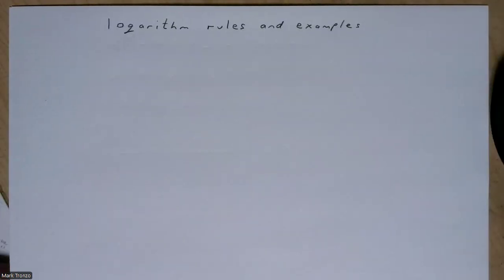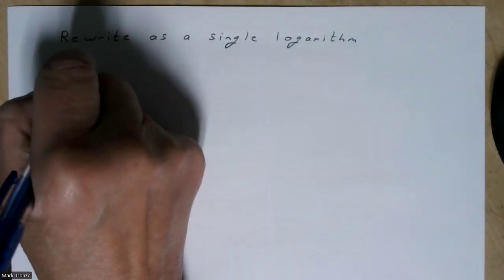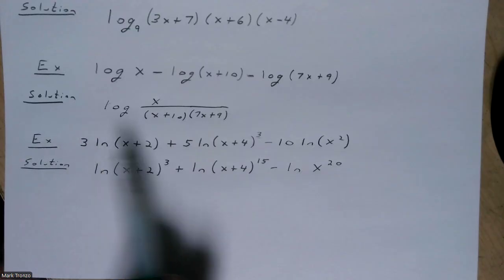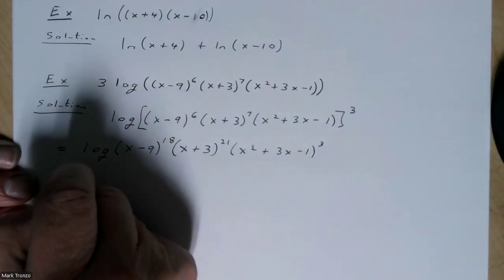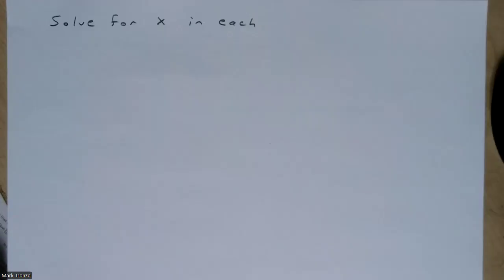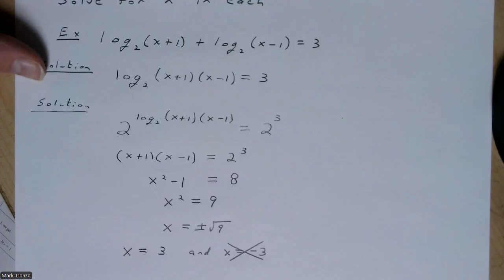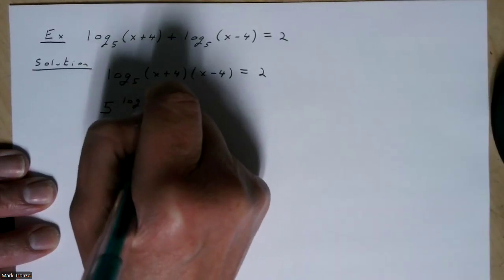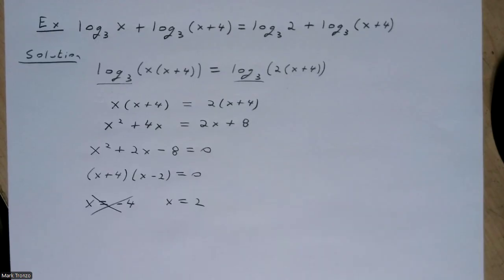Logarithm Rules and Problems